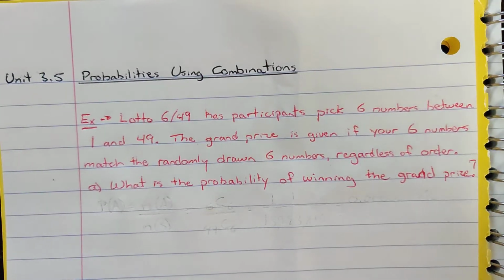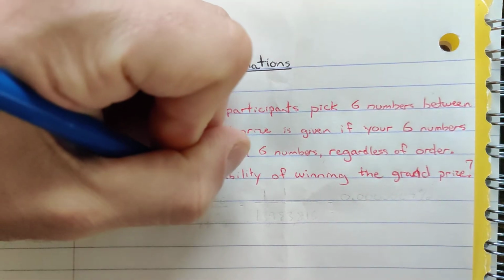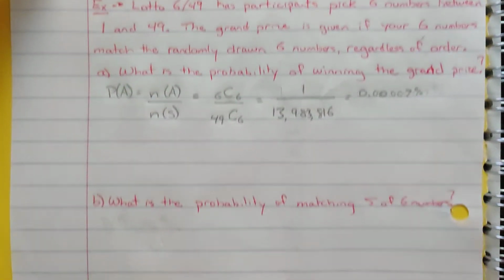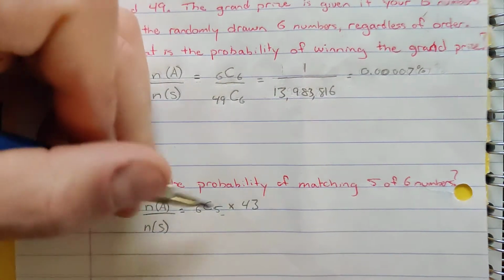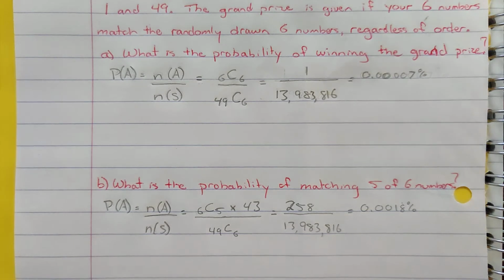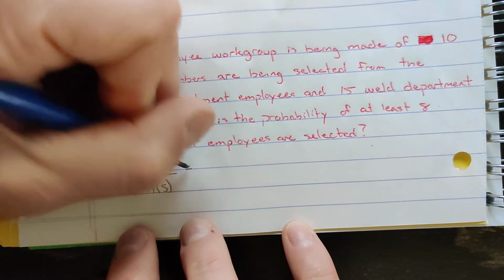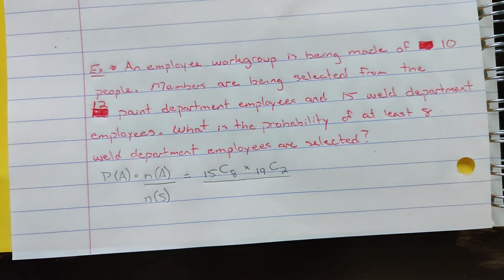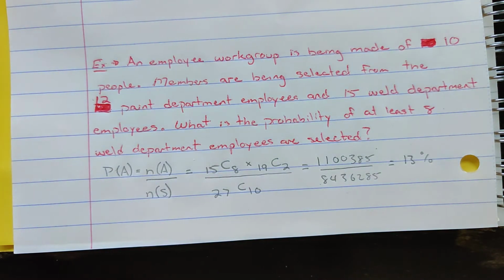MDM4U - 3.5 - Note - Probability with Combinations